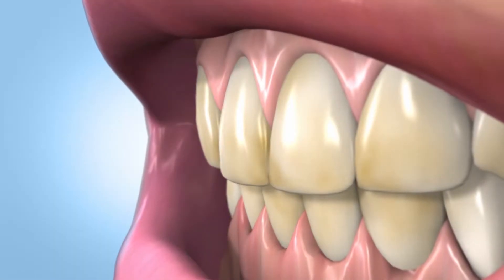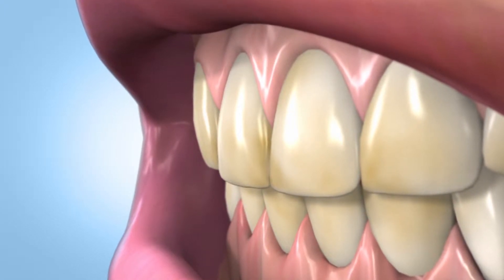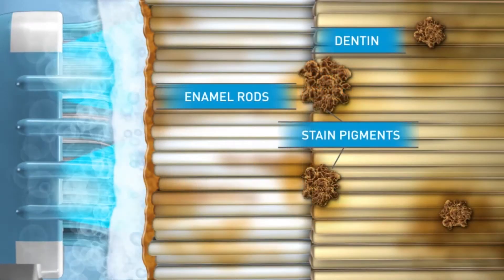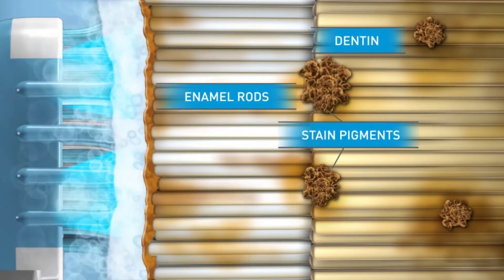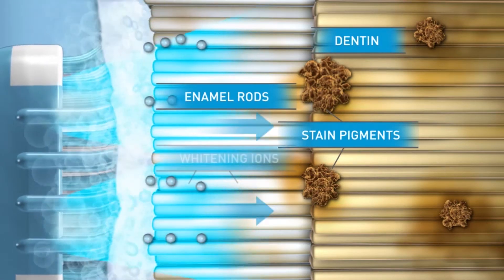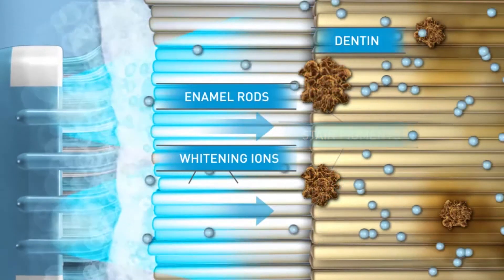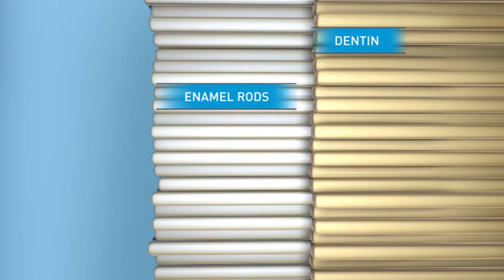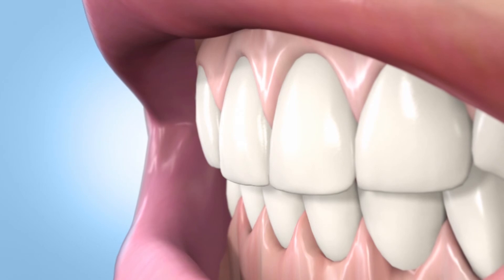Sonic Blue Teeth Whitening System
Learn how to use the Sonic Blue Teeth Whitening System by GO SMiLE.